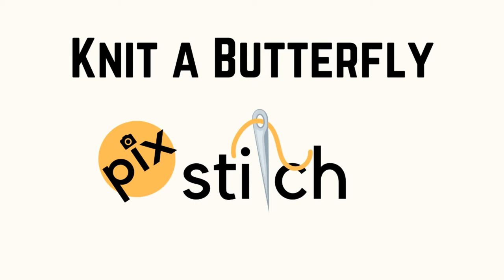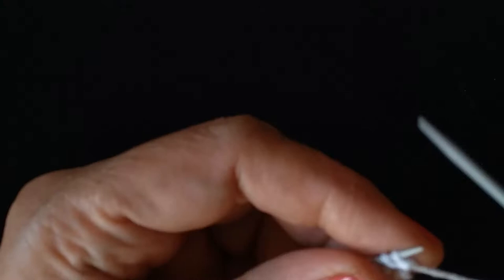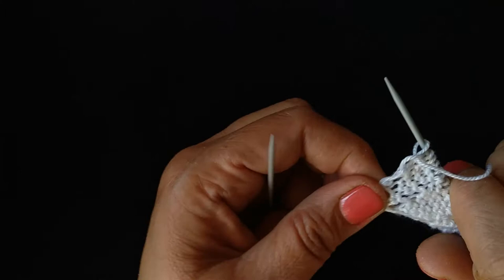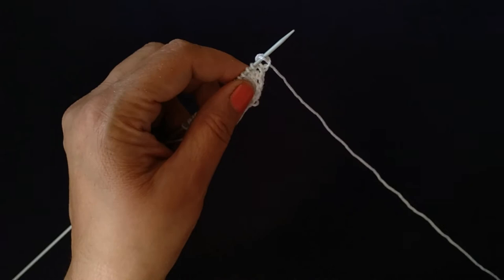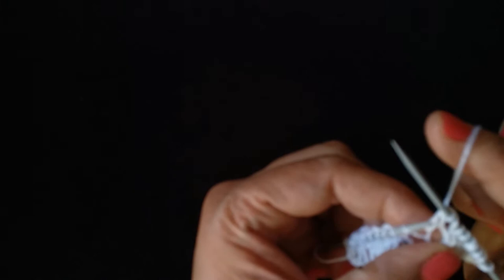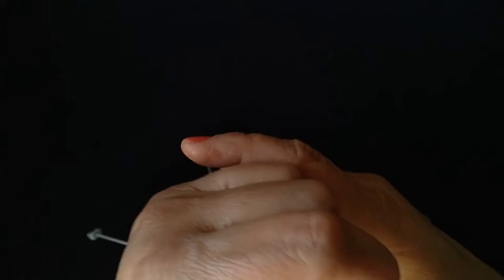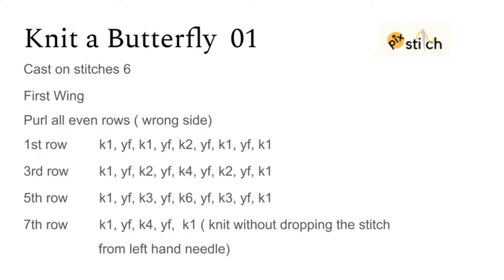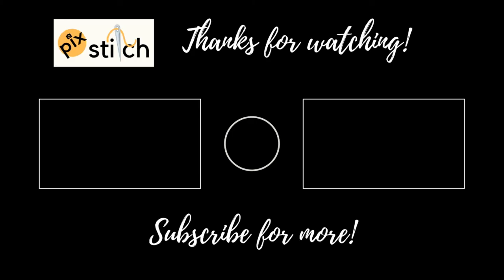How to Knit a BUTTERFLY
Learn to knit butterfly and enhance your sweaters, cardigans, blankets, scarves and tshirts.

Just unwind (the yarn) and keep knitting!